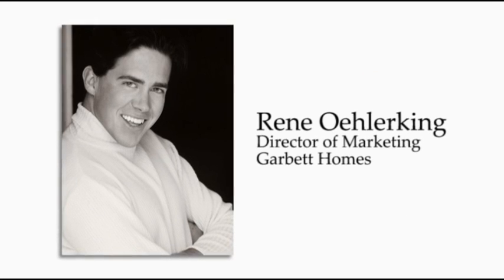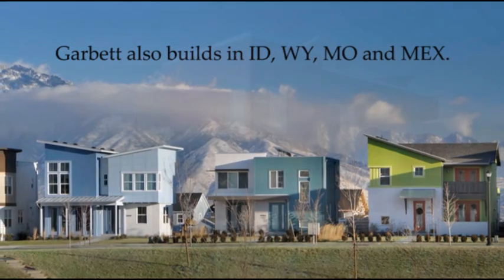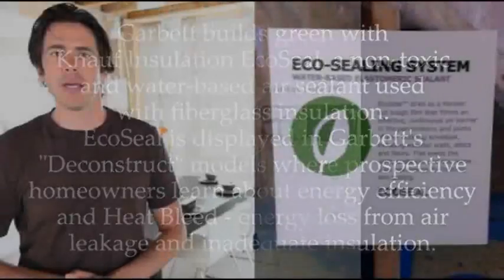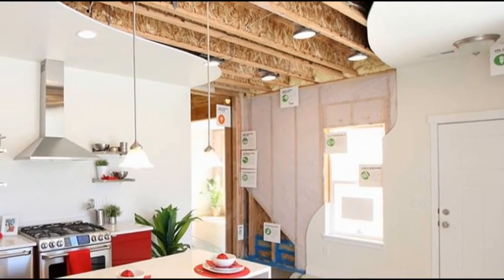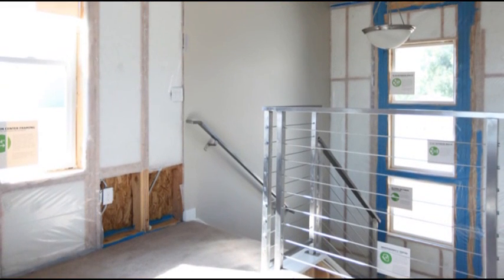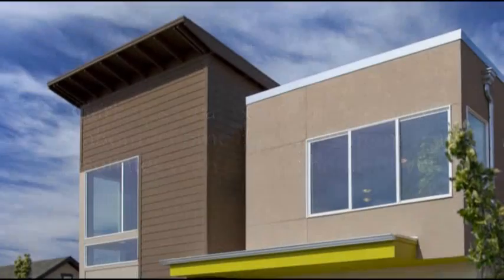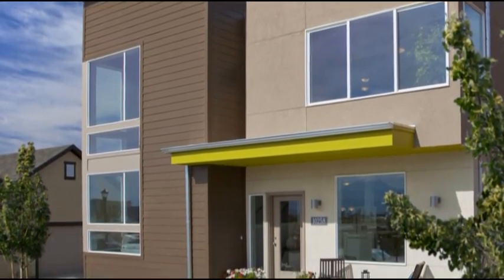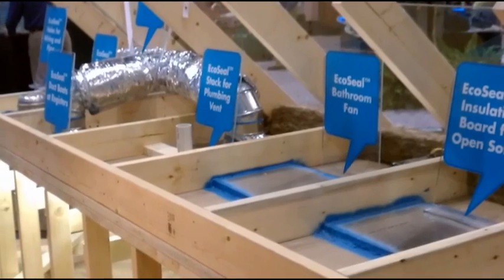Why Garbett Homes Uses Knauf Insulation EcoSeal® in Every Single Home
See for yourself why cutting-edge builders turn to the Knauf Insulation EcoSeal® System. Garbett Homes is a nationally-renown green building leader whose homes earn HERS scores (Home Energy Rating System) of 40 or better - meaning very energy efficient homes. Every home by Garbett features many standard green features, including Knauf Insulation's EcoSeal. The result is a home with much lower utility bills.